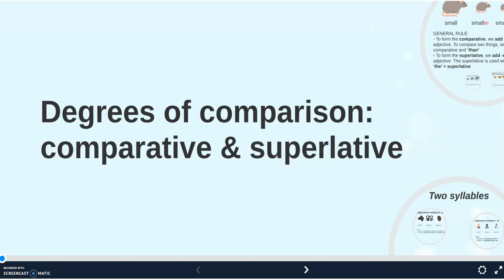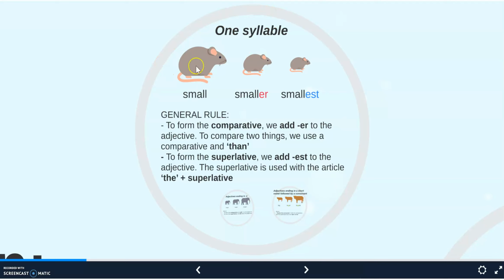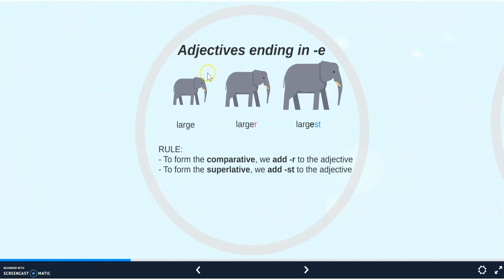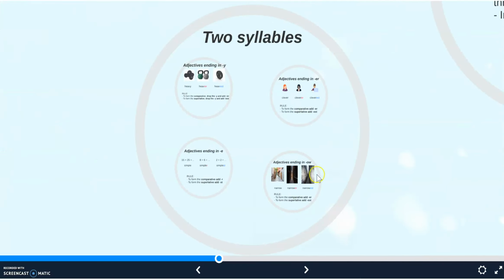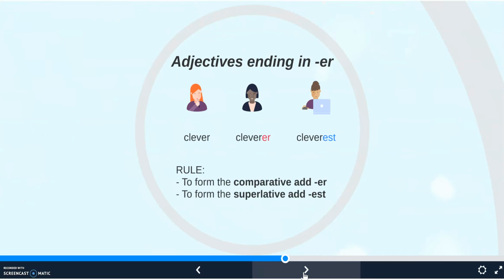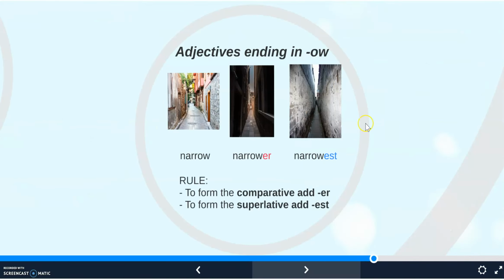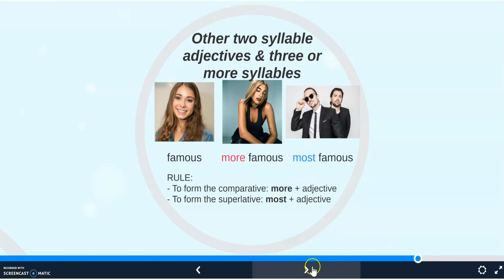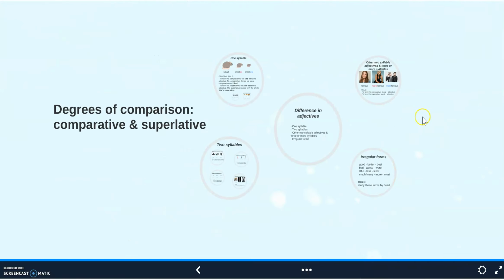Flipped classroom Degrees of comparison